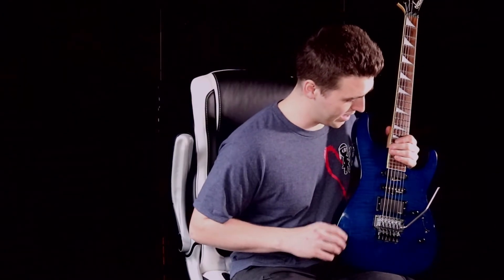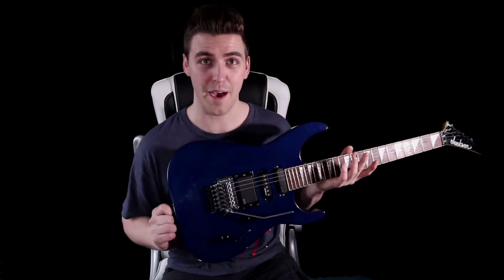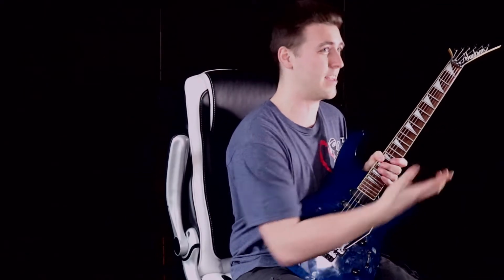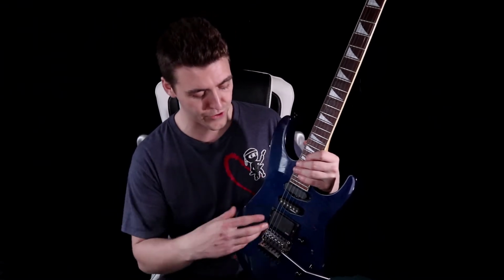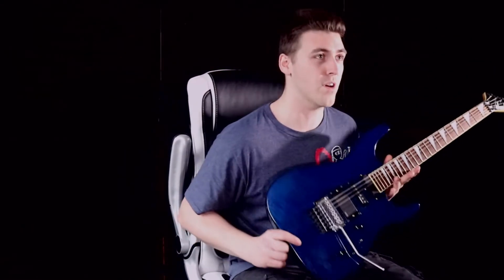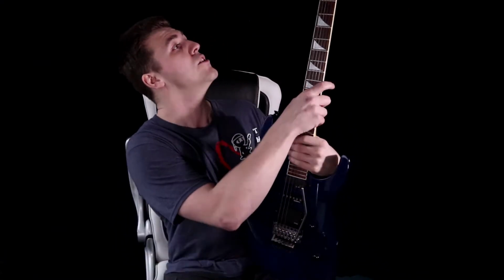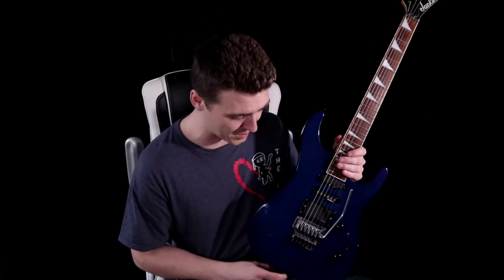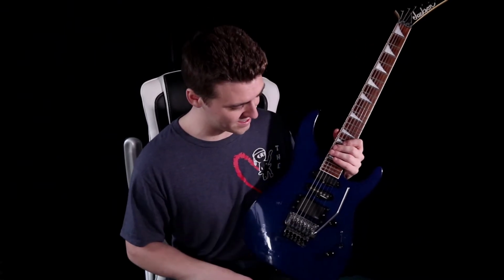Jackson guitars shred and review With a moded Jackson PS2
Time to shred and review on the guitar that started it all. The Jackson PS2 was one of the first electric guitars I ever played. In fact this exact one! This is the father to the Jackson JS series and a great super-strat.

This is part of my Shred and review series. Where I demo a guitar by improvising over a backing track that is also made using the same guitar. I then run through pros and cons, personal thought and if I would buy one myself. There is a huge range of styles from the mass produced classics to the one off bizarre guitars made my local luthiers.

My channel is all about guitar. With Lesson videos, backing tracks for you to jam over and shred and review videos, there is something for everyone that loves guitar. I have personally been playing and teaching guitar professionally since in was in school so have over 16 years experience. I have a huge range of passions and hobbies that come and go but the guitar is one that has truly stuck with me. I'm not the usual guitarist either as I like to work on original content only and therefore don't tend to follow bands or learn other peoples music.